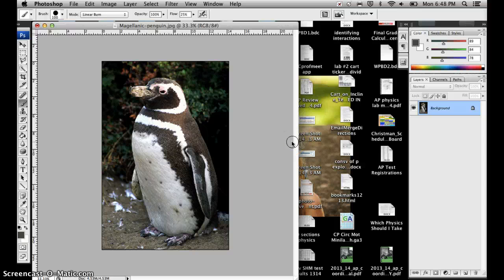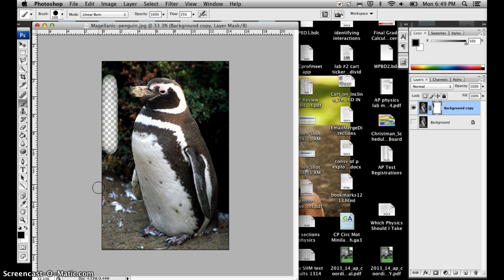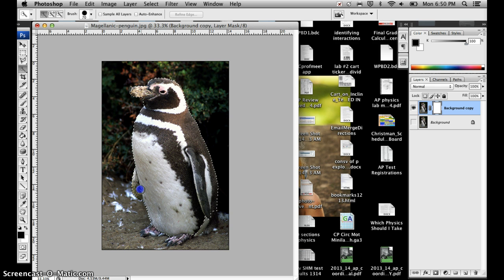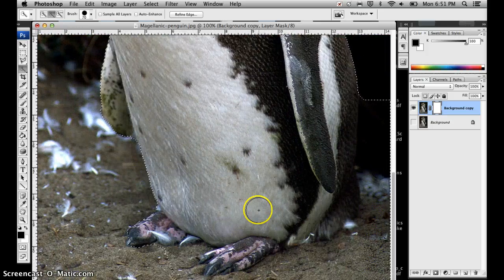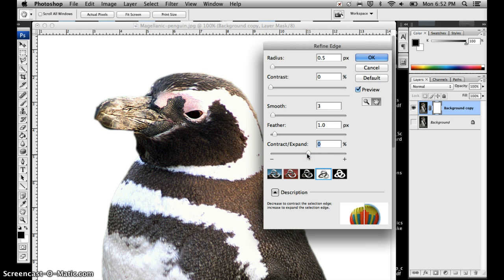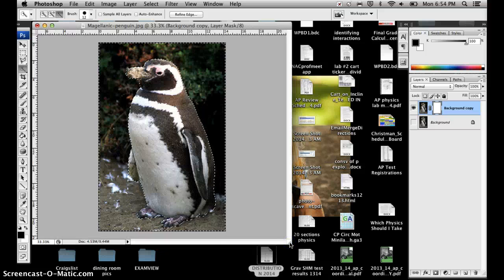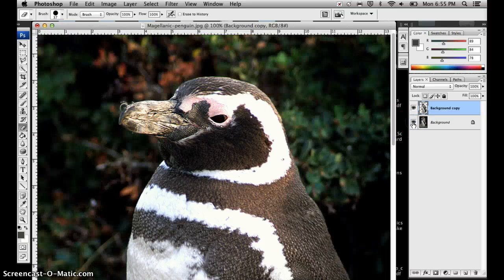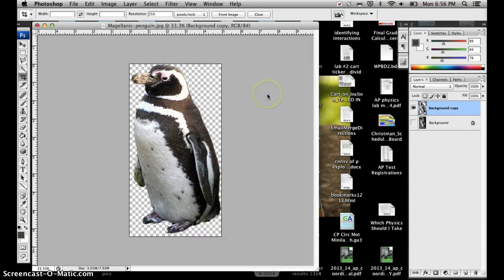How to Do a Cutout with Photoshop CS3 for Jostens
How to Do a Cutout - Photoshop CS3